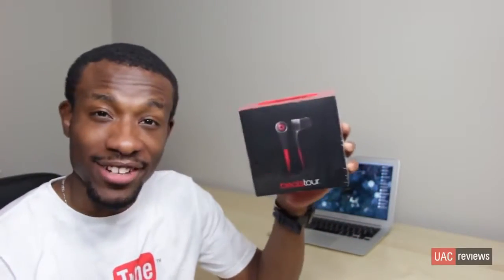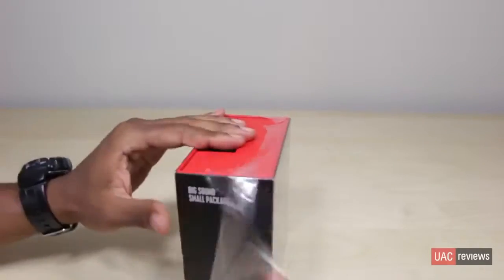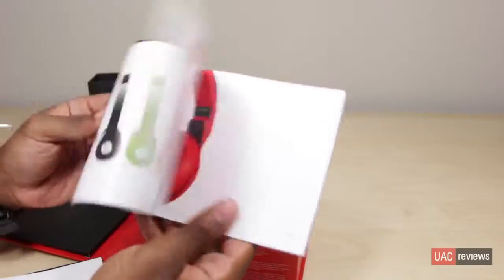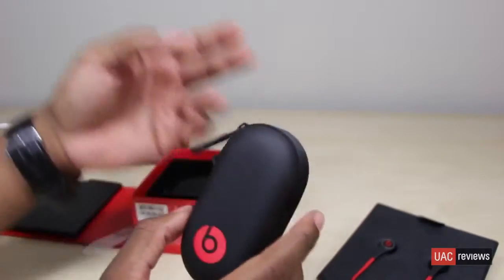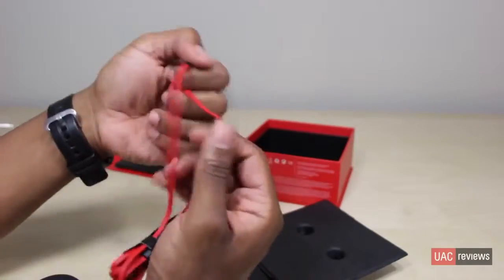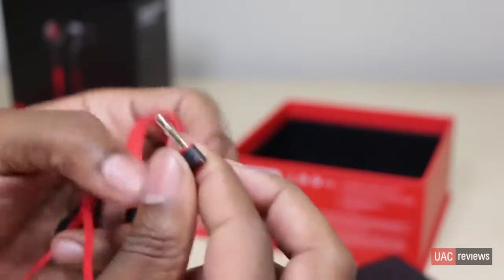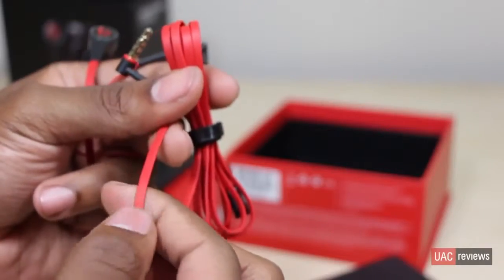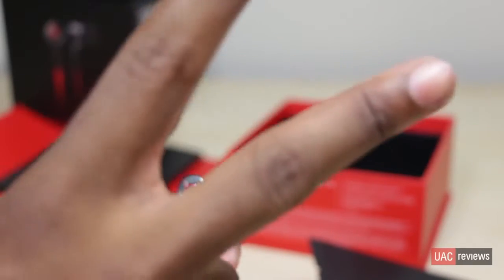Tai phôn bị hư khi nghe quá nhiều nhạc Mp3 - Gamesoidong.com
Cùng chơi game trực tuyến , game online miễn phí
Game đua xe tốc độ cao .phun HD